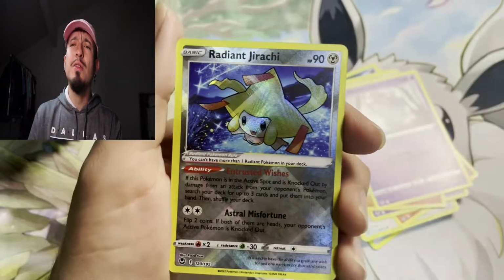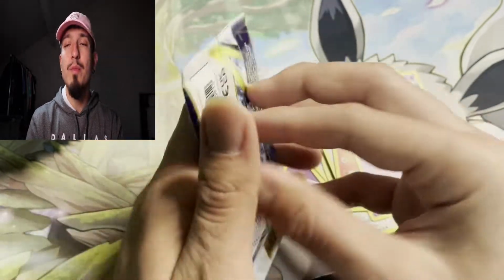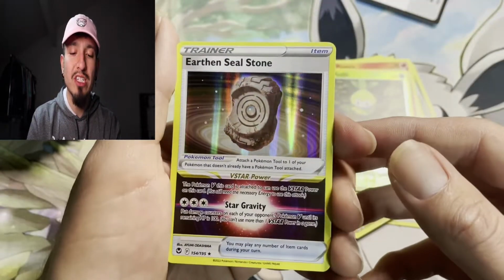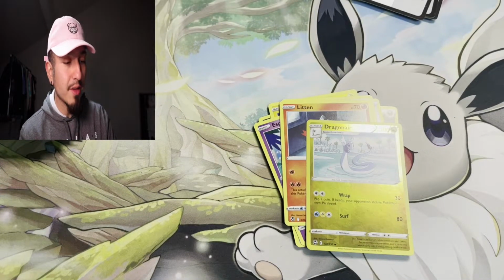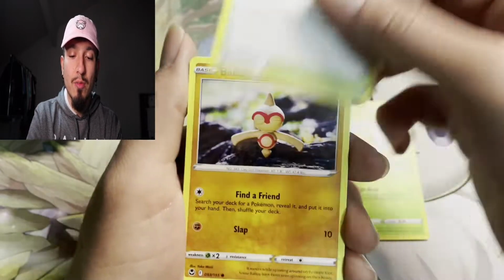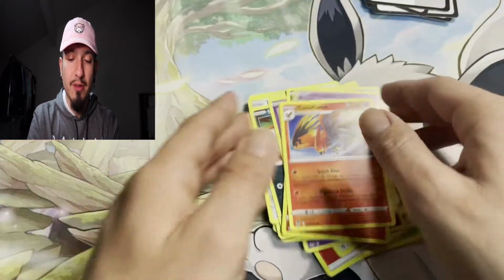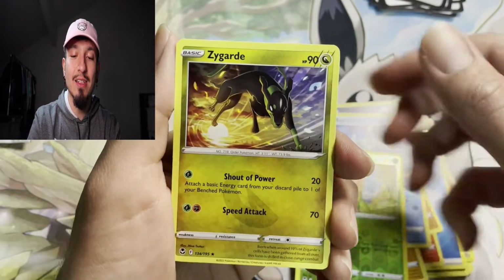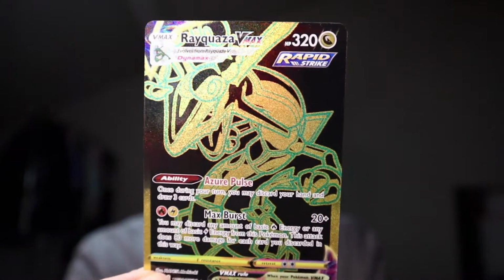SILVER TEMPEST IS BUSTED!! 🤯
Alright guys it's time for that second half of this booster box and let me tell you IT DID NOT DISAPPOINT! So far even though are first couple of products from silver tempest were a let down, I have to say that these were definitely not! What did you guys think of the video? Did you have a favorite pull from this side ? The most important question is. WHICH SIDE WAS BETTER ...? LEFT OR RIGHT SIDE!? Thank you for clicking on the channel/page, I love to upload this content and have more to come.